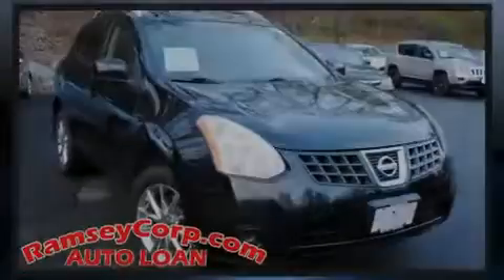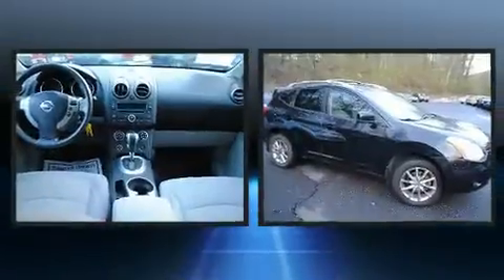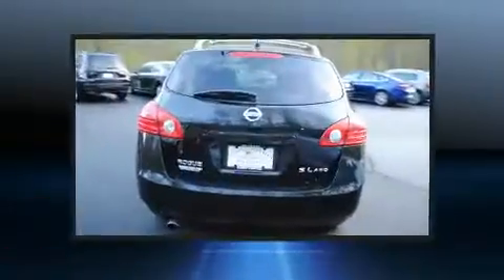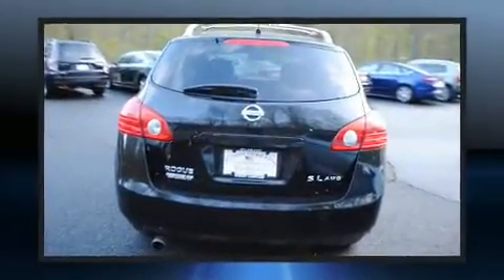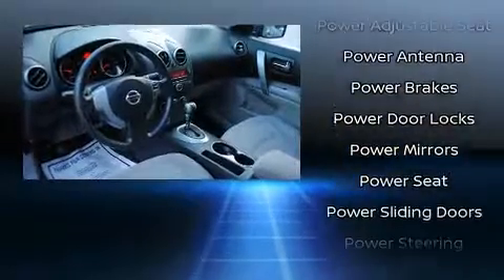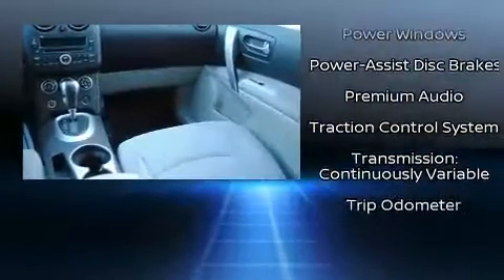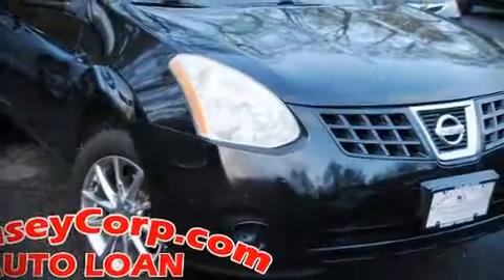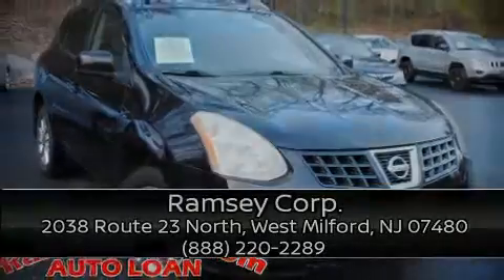2008 Nissan Rogue SL 2.5 in West Milford, NJ 07480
Ramsey Corp.

Sensibility and practicality define the 2008 Nissan Rogue. Smooth gearshifts are achieved thanks to the 2.5 liter 4 cylinder engine, and for added security, dynamic Stability Control supplements the drivetrain. Top features include a split folding rear seat, a tachometer, air conditioning, power door mirrors, power windows, cruise control, an overhead console, and much more. Passengers are protected by various safety and security features, including: head curtain airbags, front side impact airbags, traction control, brake assist, anti-whiplash front head restraints, a security system, and 4 wheel disc brakes with ABS. When road conditions become unpredictable, rely on all wheel drive to maintain outstanding control. A Carfax history report provides you peace of mind by detailing information related to past owners and service records. We'd also be happy to help you arrange financing for your vehicle. Stop by our dealership or give us a call for more information.